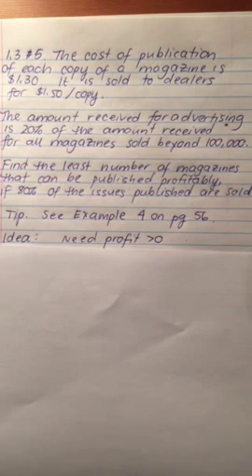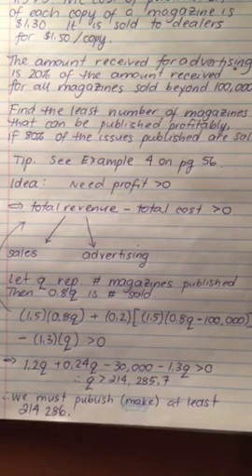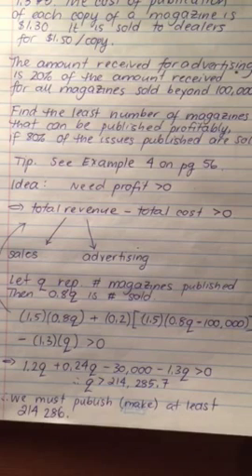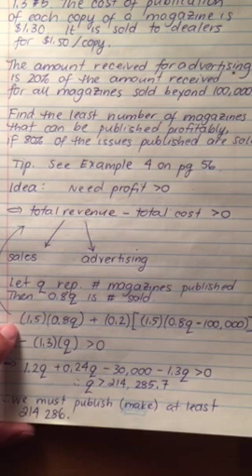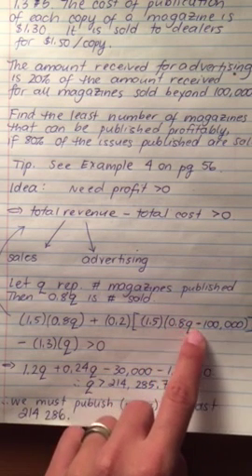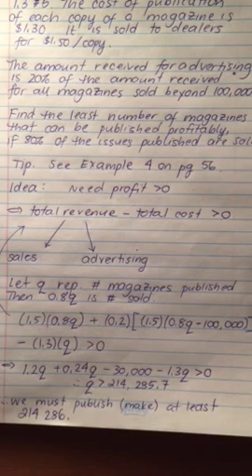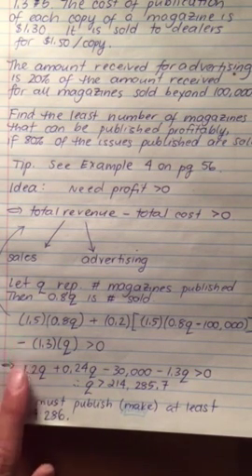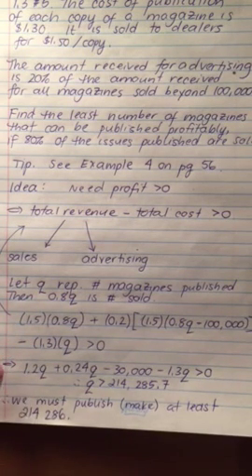Michelle's Math Videos - Word problem about profit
We solve a wordy word problem about publishing and selling magazines.